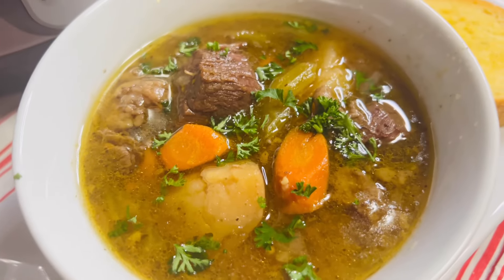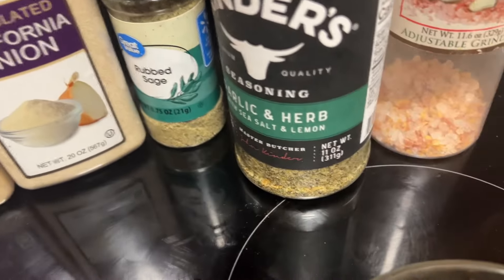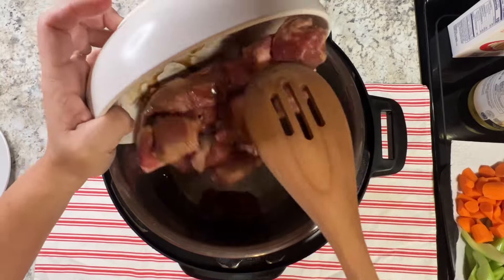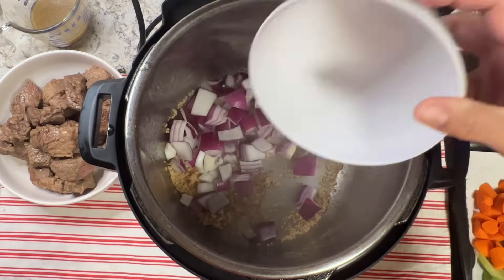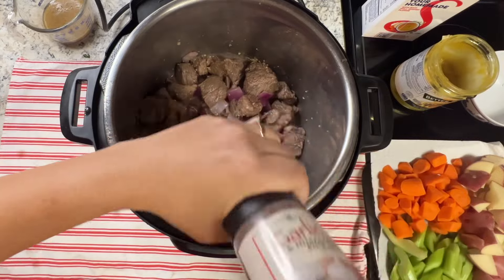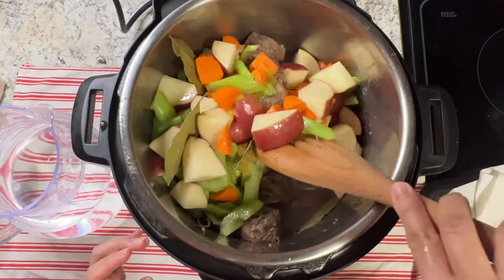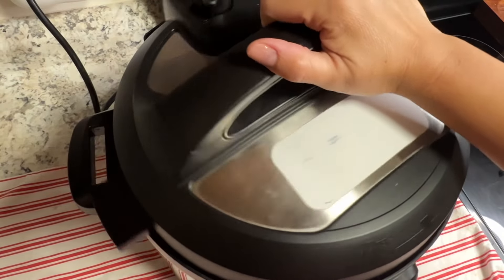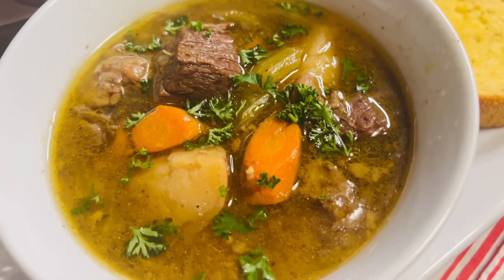Beef Stew in the Instant Pot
Here's my version of Beef Stew using Instant Pot. This recipe is super delicious and easy to make. Perfect for the cold weather. With the help of Instant Pot, the cooking process takes just an hour and you don't have to worry about. Simply put all the ingredients in the Instant Pot and leave it alone, simple as that.

Sorry about the audio switch, we'll do better next time.

Ingredients:
Beef Chuck Roast meat
Worcestershire sauce
Soy Sauce - low sodium
Poultry Seasoning
Garlic with Himalayan salt
Sage powder
Oil
Better than Bouillon
Garlic powder
onion powder
Black ground pepper
Garlic and Herb seasoning
Bay Leaves
Red wine
Chicken stock
Water or Beef Stock
Carrots
Celery
Potatoes

**After browning the beef, you can add all the ingredients in the Pot and set the instant pot to pressure cook.
**If you want more like a crispy veggies, Pressure cook the meat first for 40 minutes, then add the veggies and pressure cook for 5 minutes.

From our Kitchen to yours:
Air Fryer